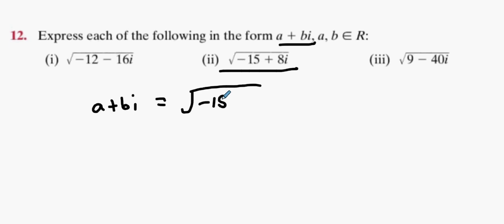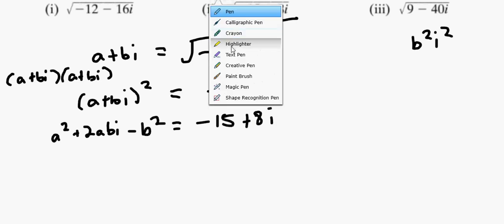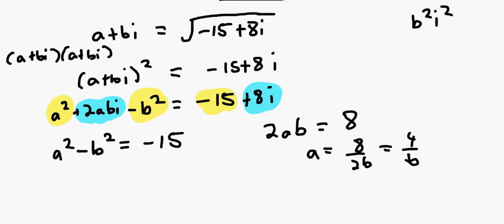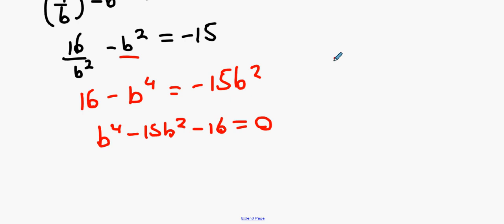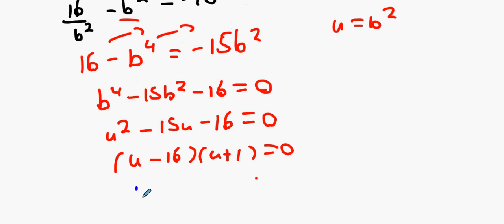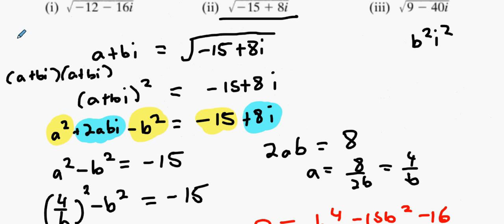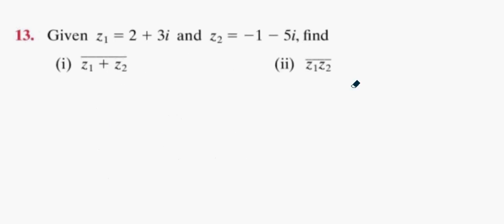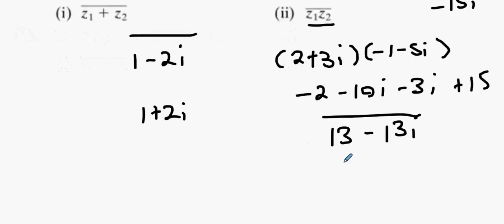6hons 1 3 q12q13